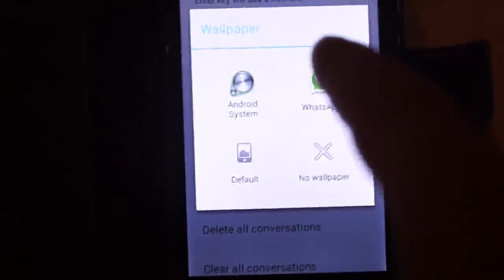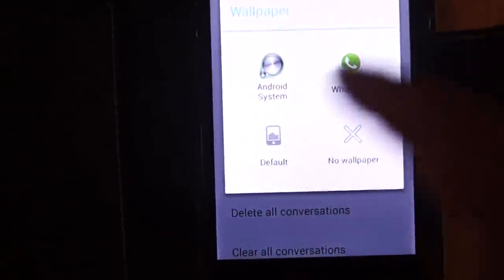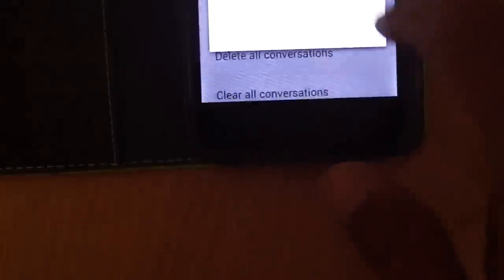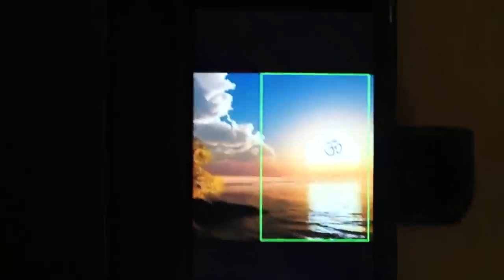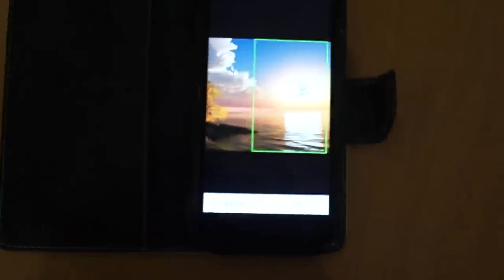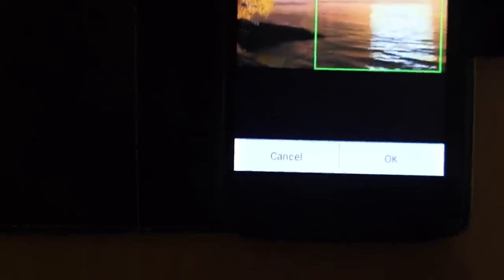How to Change WhatsApp Wallpaper Android Mobile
People are now spending more time on WhatsApp than facebook. So, if you are whatsapp chat addicted, you will surely change its wallpaper and set what you want to like. This tutorial helps you to change this.

Just open whatsapp

Go to setting by pressing right side below button in whatsapp home page.
Go to  Chat setting
Go to   Wallpaper
Go to   Android system photos

Set any picture as wallpaper.